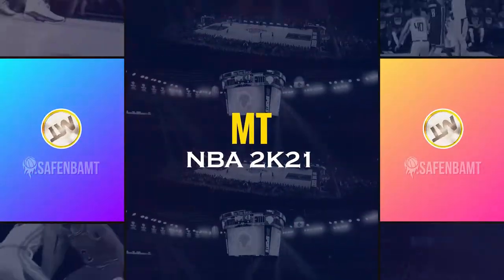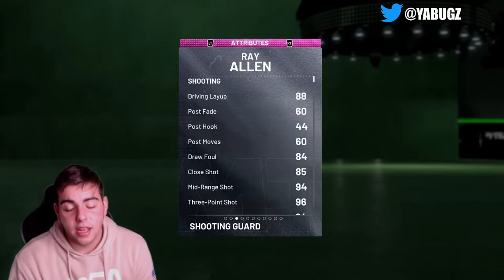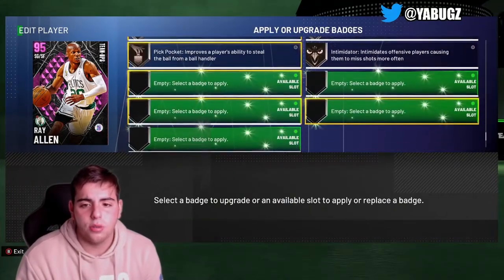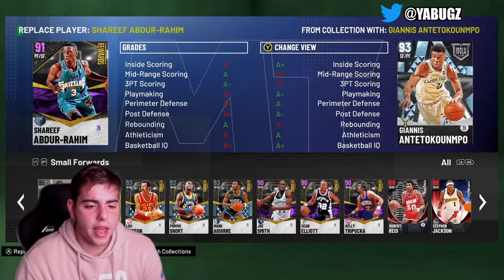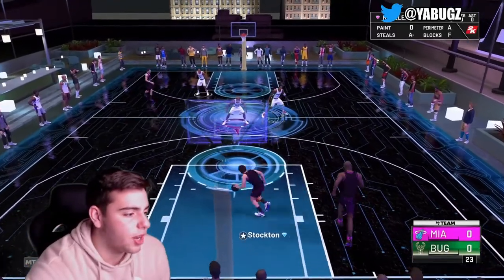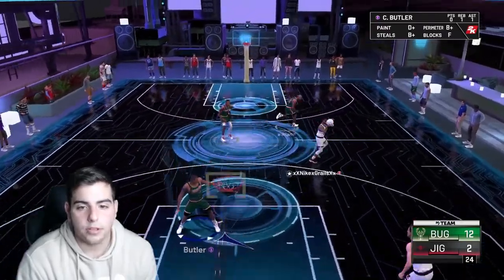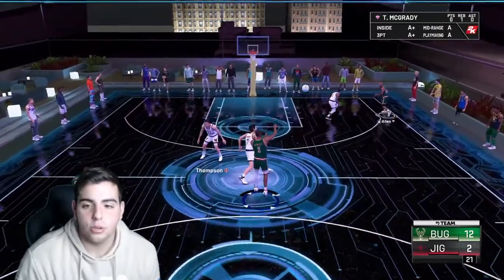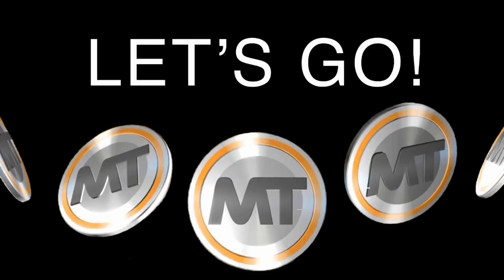INSANE NEW PINK DIAMOND RAY ALLEN GAMEPLAY + INSANE NEW LOCKER CODE! | NBA 2K21 MY TEAM